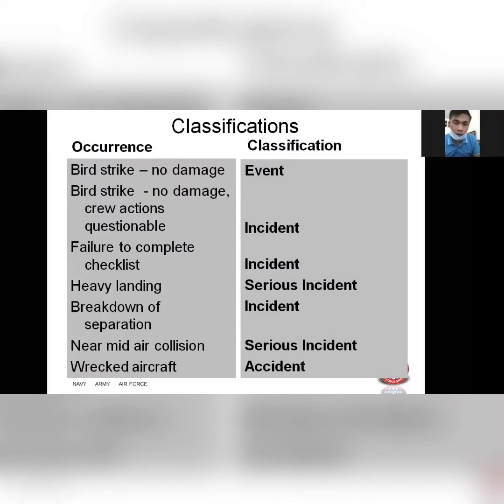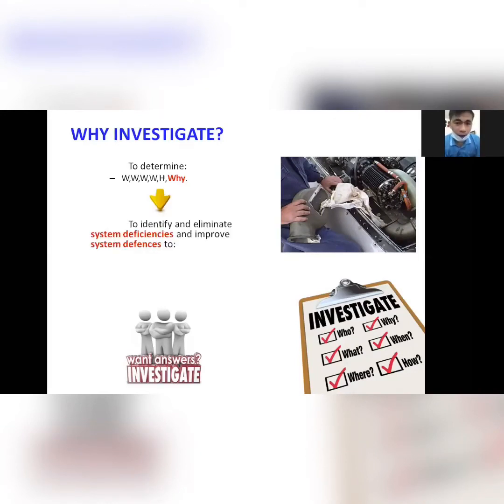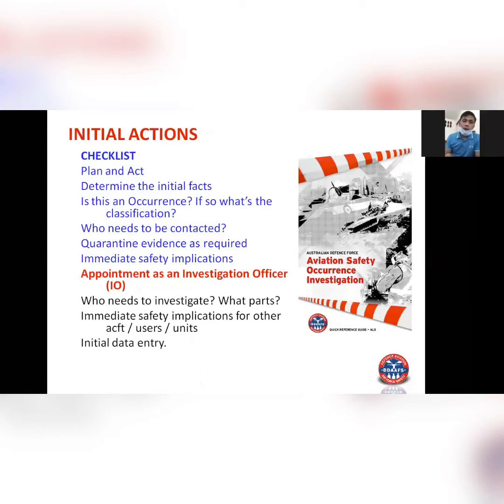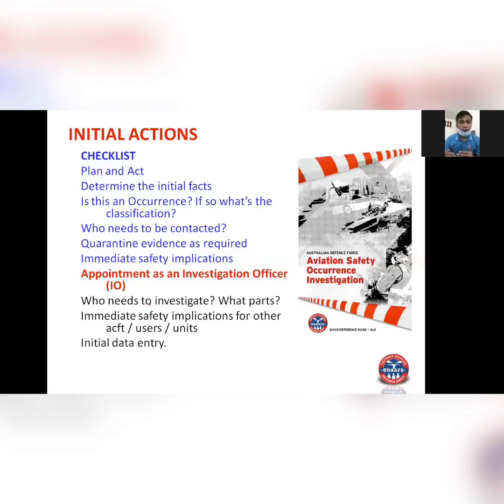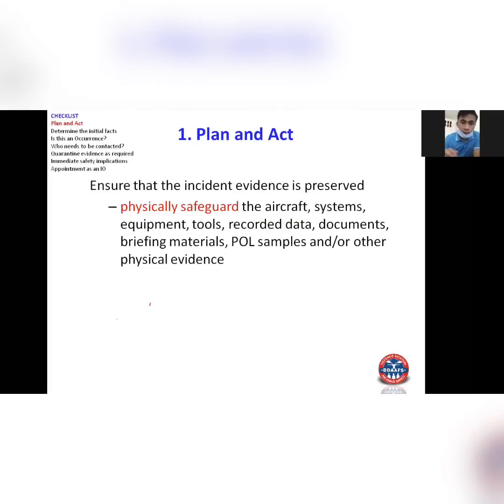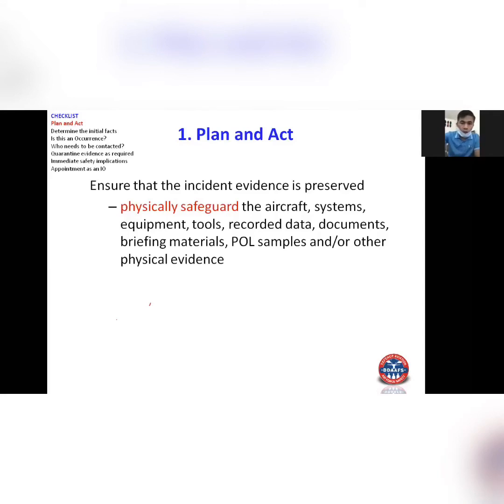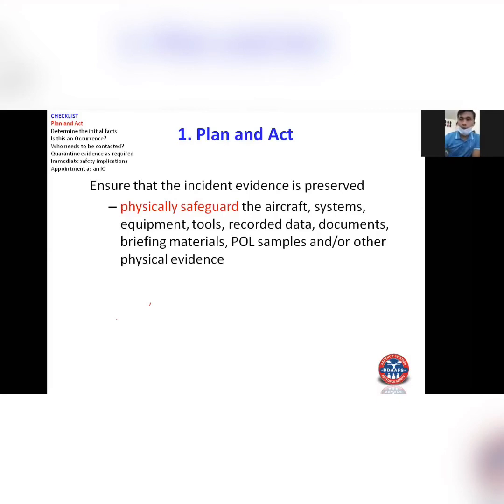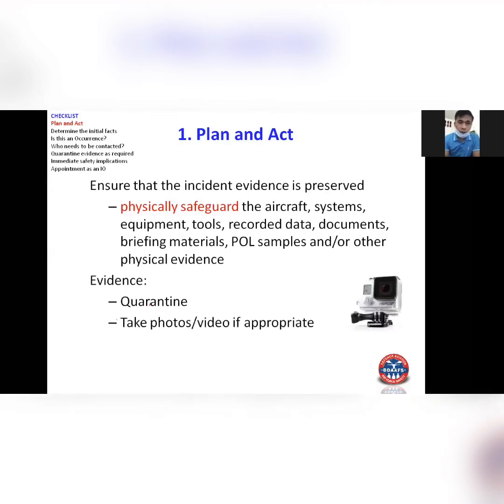SafetyLecture Investigation Initialaction tulztv educationalsafetyvideo safetyteam safety ph